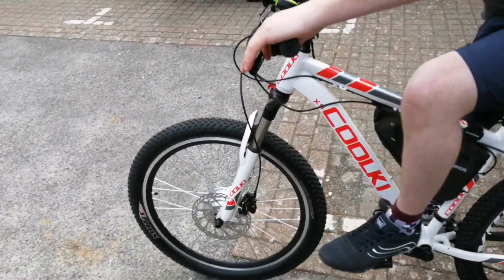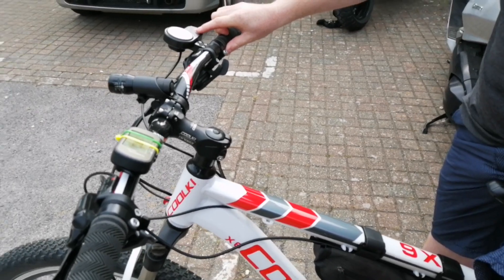Ebike 250w ebay kit modified 60v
250w ebike top speed